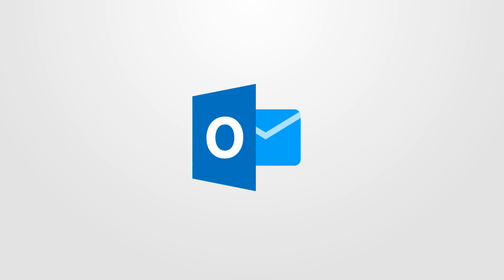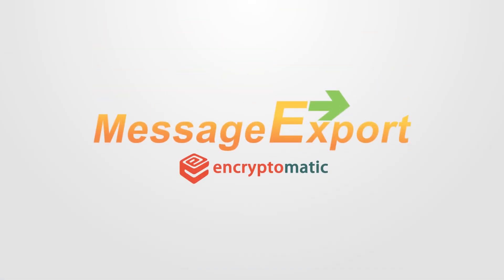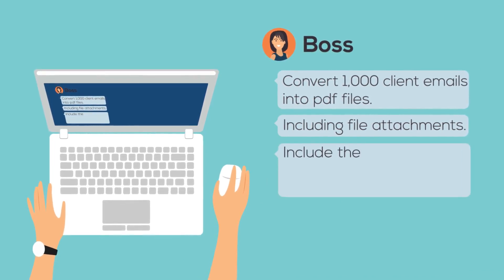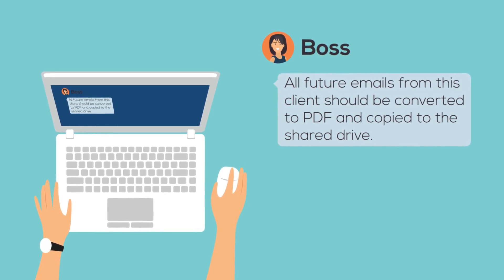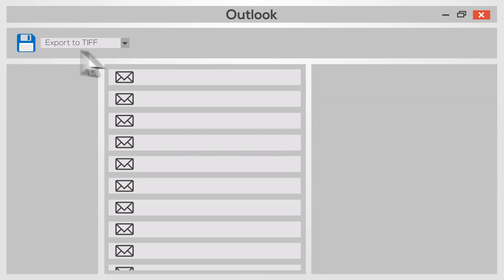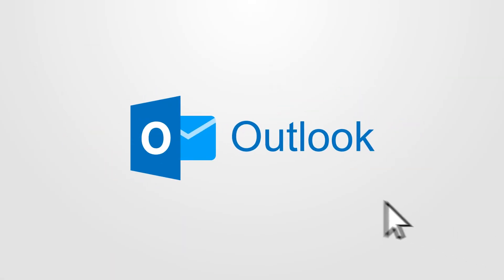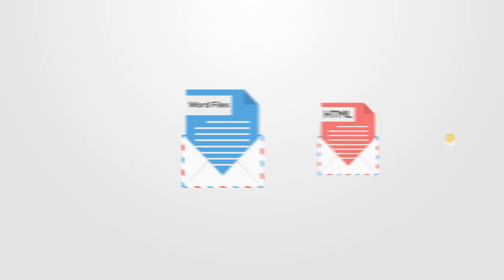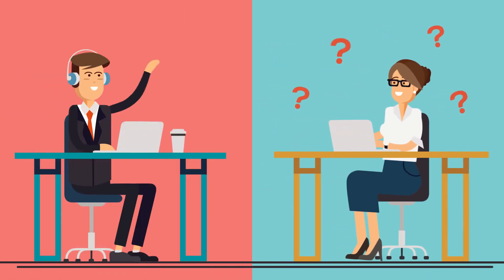Make Microsoft Outlook Better with MessageExport Add-in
Outlook is great, but wouldn't it be even better if it had more email export abilities?   MessageExport add-in for Outlook makes it easy to convert and copy Outlook email messages to PDF, and other formats, including  PNG, TIF, CSV, ODT, Word, MBOX, EML, MSG and more!

MessageExport can convert individual emails, or convert them in bulk, automatically!

If you work with Outlook emails, MessageExport will save you time and money! Try it free!